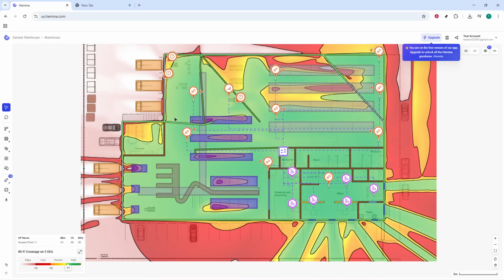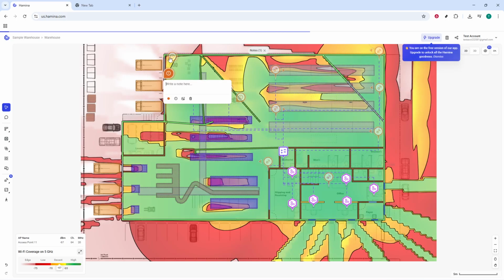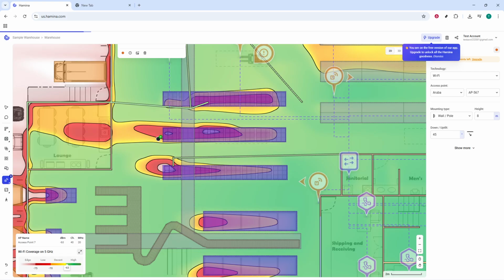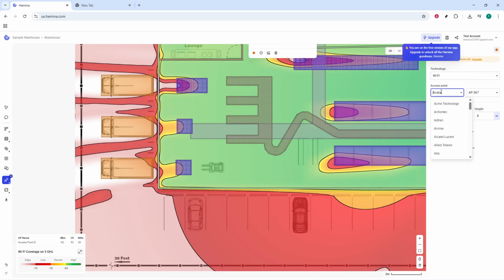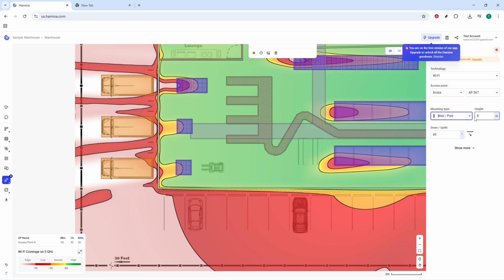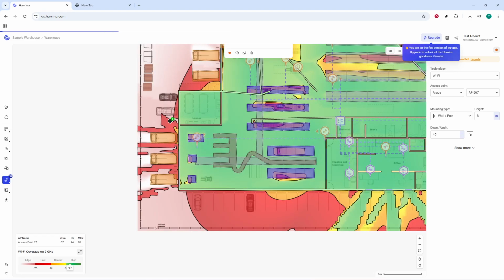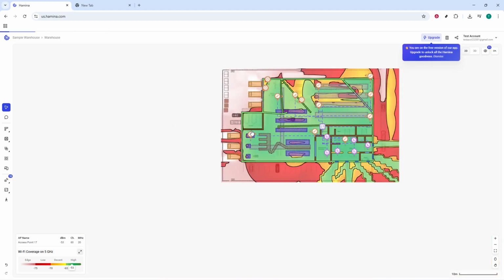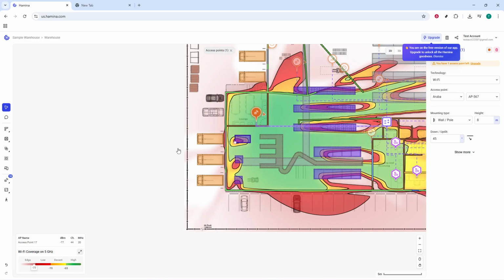How To Place Access Points In Hamina (Working 2026)